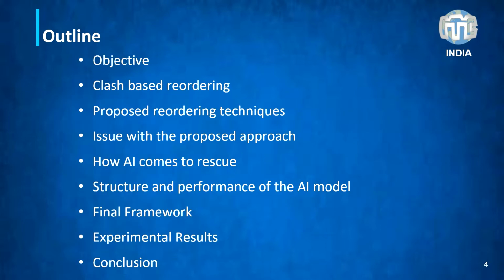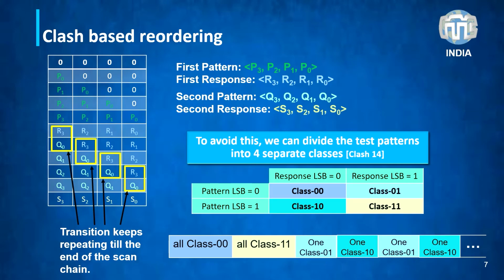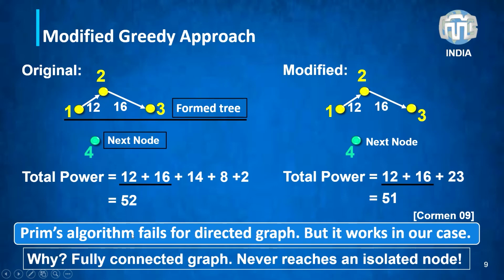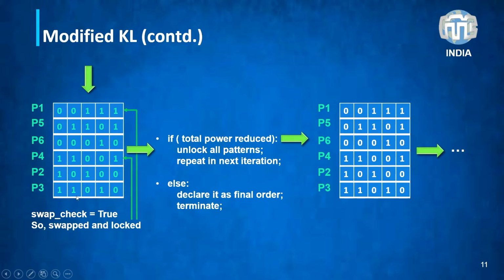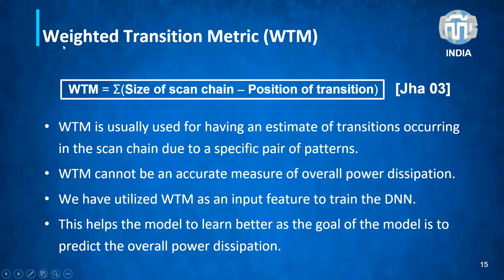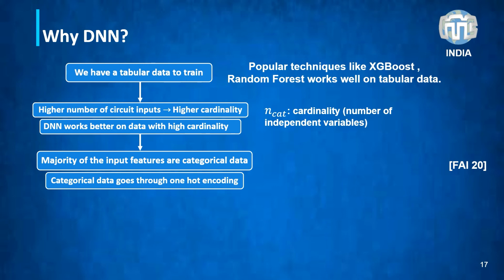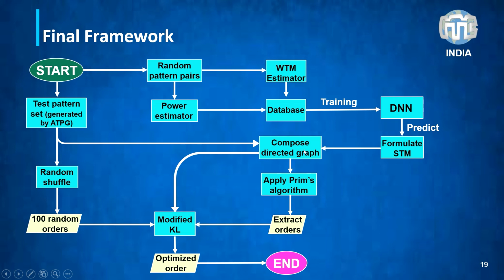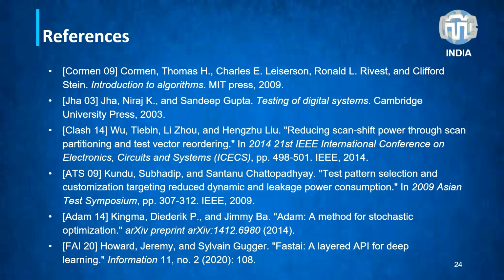Adapting AI into Low Power Testing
This is my presentation on Adapting Artificial Intelligence into Low Power Testing. I discuss how AI can be utilized in the Low Power Testing domain to make the framework faster and more efficient. This work is selected in the IEEE proceeding as Academic Research Track at International Test Conference (ITC India) on July 2021.

©IEEE_proceedings
©ITC_India